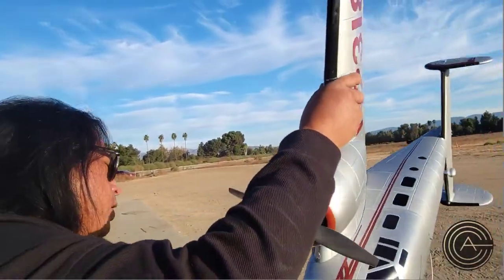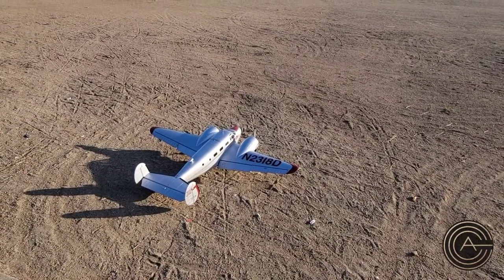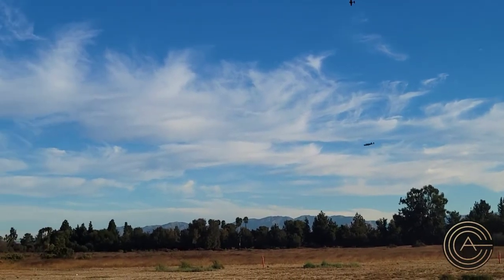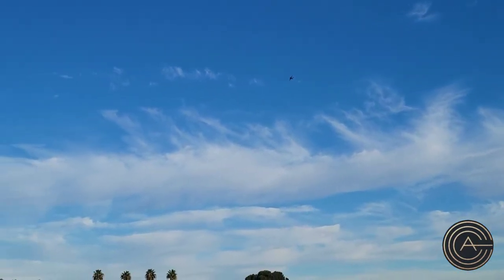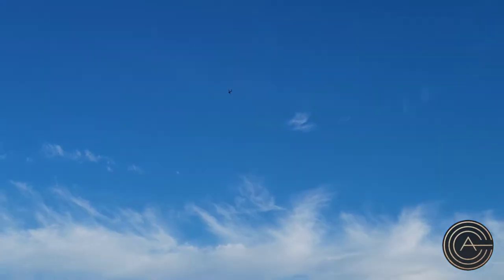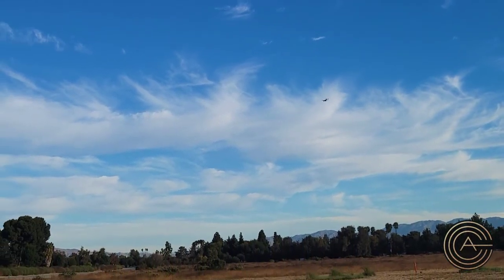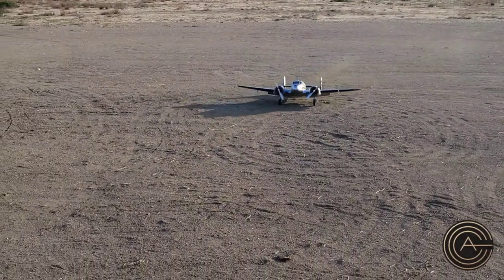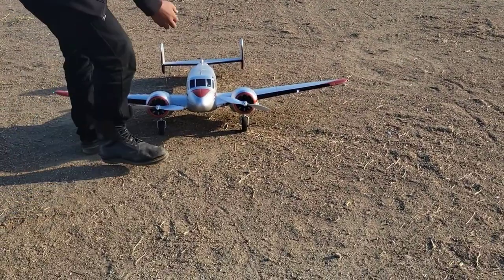E-Flite Beechcraft D-18 Accelerated Stall!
Not a huge problem but the Beechcraft D-18 does have a tendency to perform an accelerated stall when you pull up elevator quickly. I honestly didn't notice this until the 5th flight. Mainly because you really don't fly this plane in that manner. If you pull up elevator on medium or high rates quickly on throttle, it will wing over and stall on you. Fly it scale with a few aerobatic maneuvers and you won't notice it. Some very maneuverable planes like the Timber X will show the same issue on high rates but that's because the elevator surface is huge and you want it that way. Looking at this plane, it also has a rather big elevator surface. I assume that's to aid in slow flight. the drawback is potential accelerated stall on high speeds. Not really a problem if you know to watch for it. original maiden